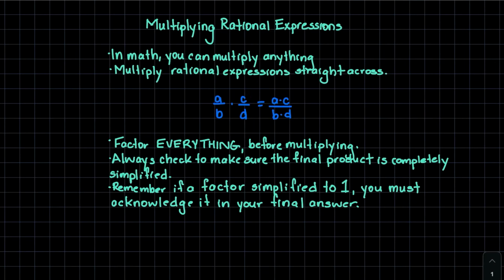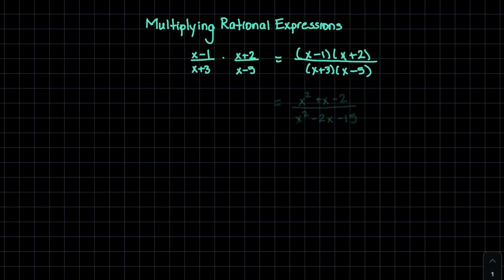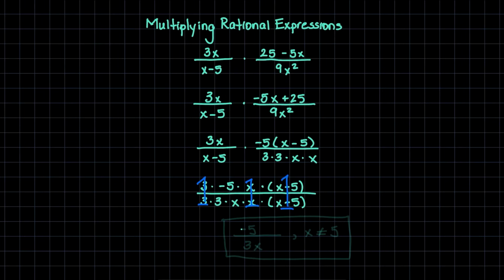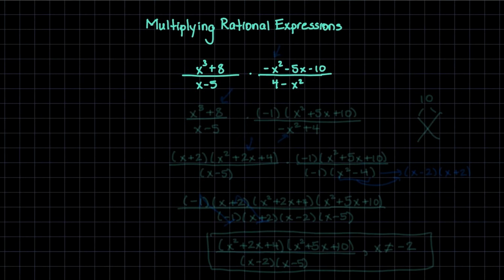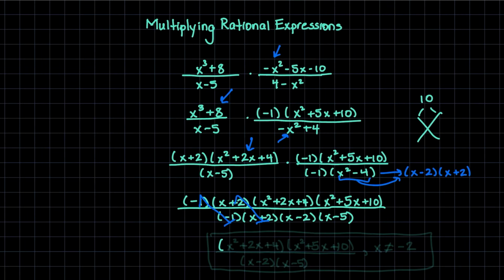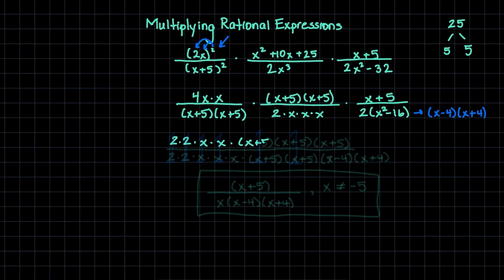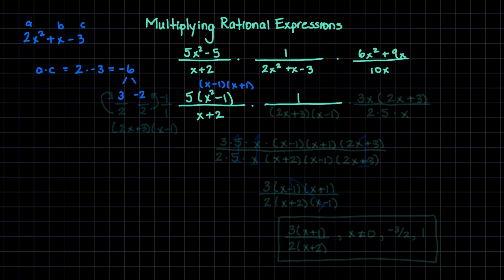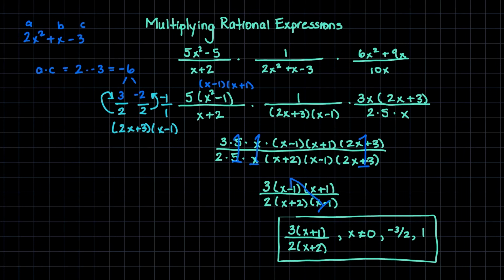Multiplying Rational Expressions...Clear and detailed explanations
In this Mathnificent Conversation, our feature guest is multiplying rational expressions! This conversation shows the how and the why so that you never forget! The explanations are clear and detailed! Happy learning!